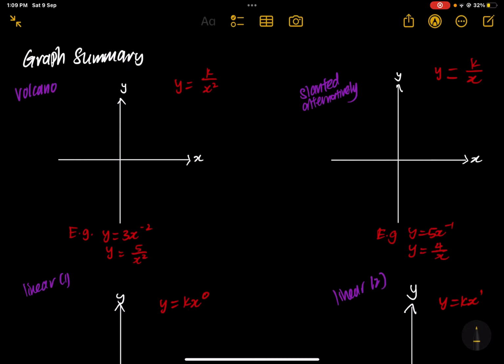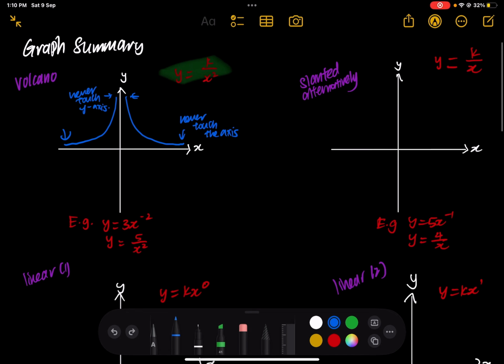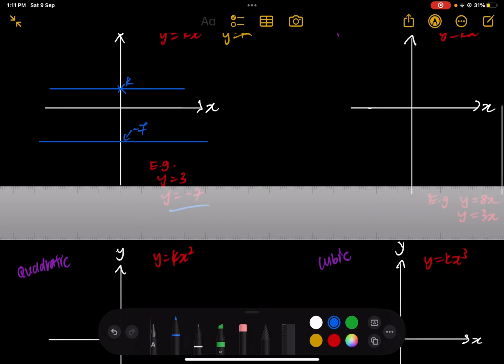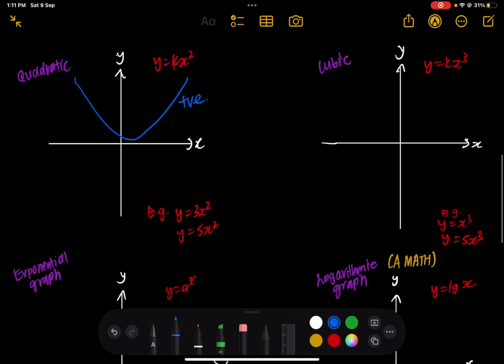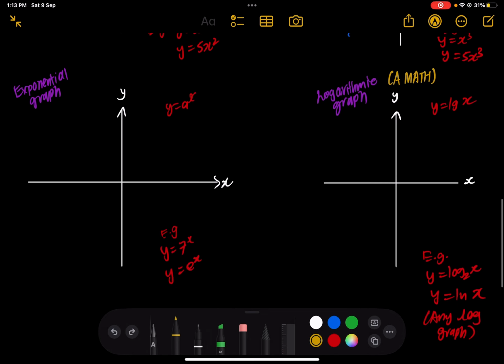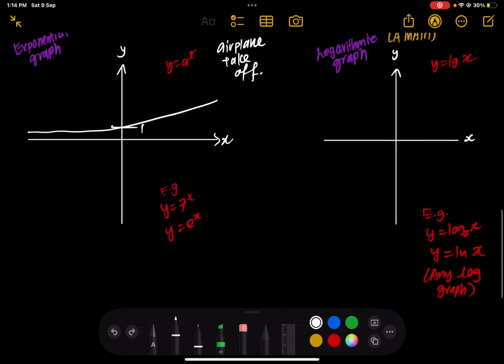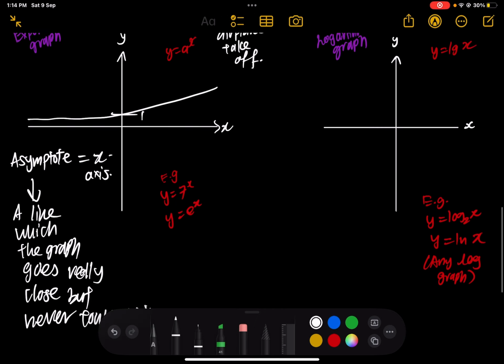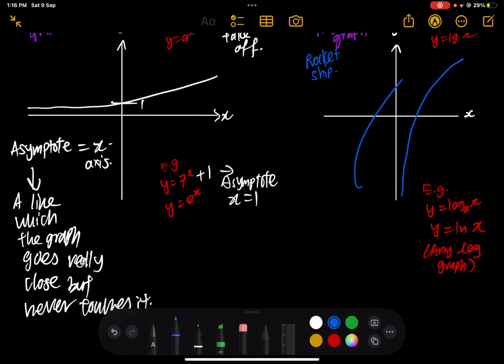E Maths Graphs Summary